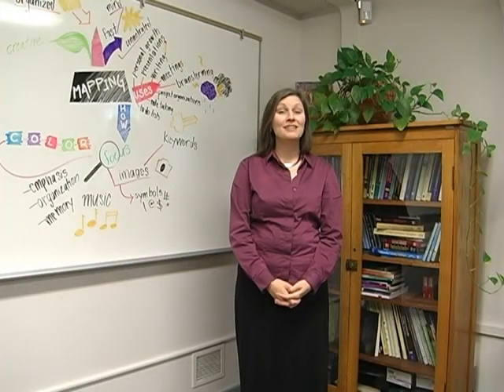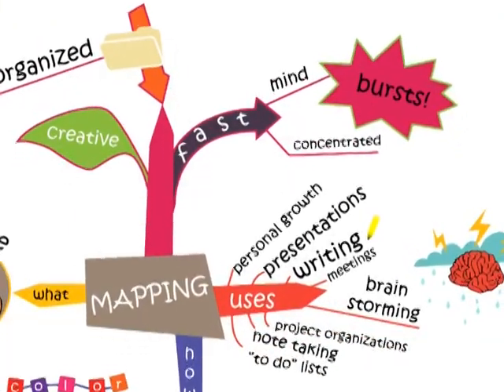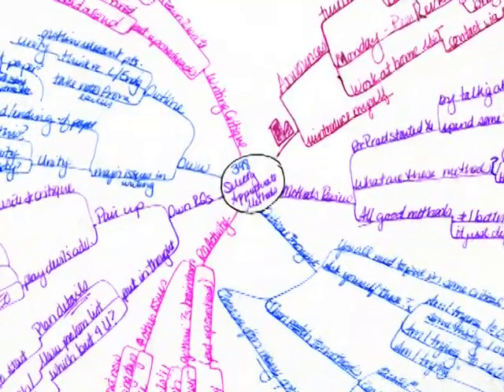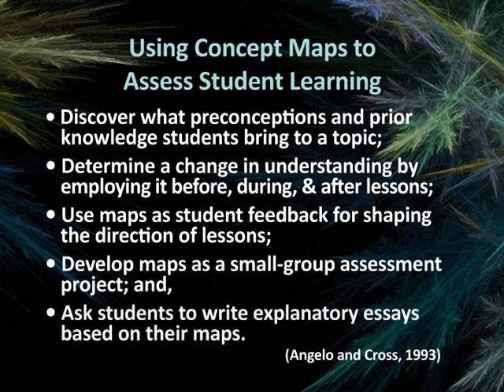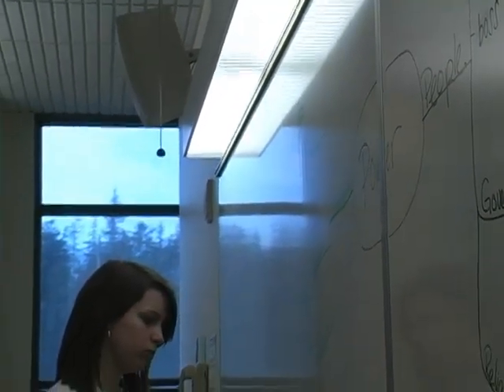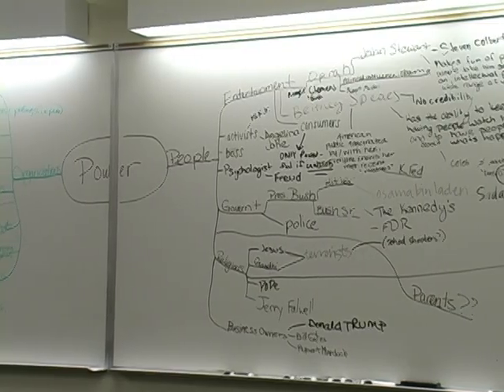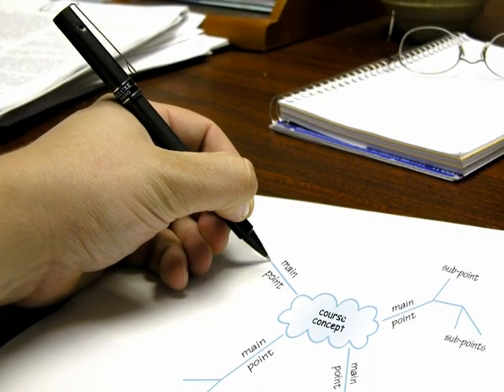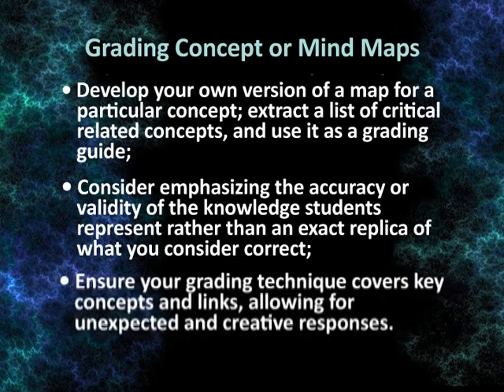Classroom Assessment Technique: Concept Maps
Dr. Karen Rohrbauck Stout, an associate professor at Western Washington University, has used concept mapping and mind mapping since she was an undergraduate, and now incorporates this assessment technique to improve her teaching in her own college classroom. Students and instructors alike will find her approach to concept mapping fun, efficient, and most of all, an effective learning strategy.

A transcript, references, and resources are available on our Online Video Module page for this video:

Created by the Center for Instructional Innovation and Assessment at Western Washington University